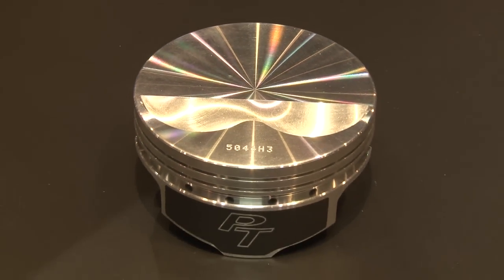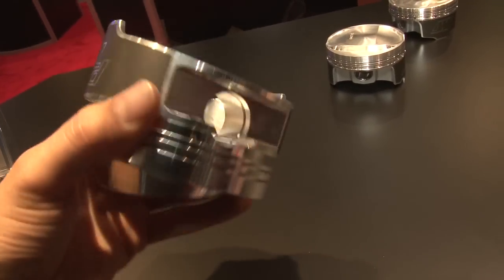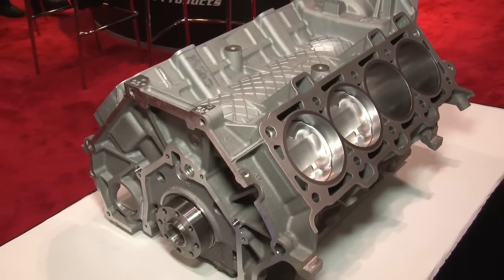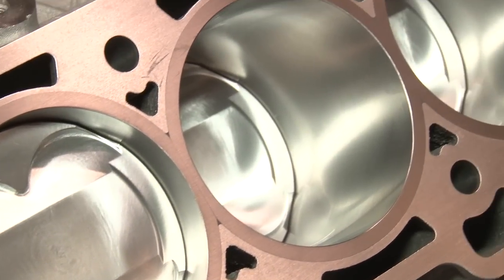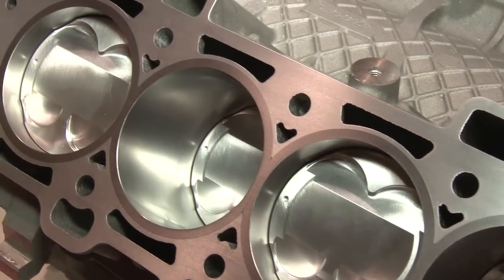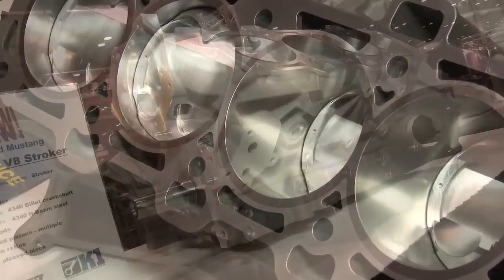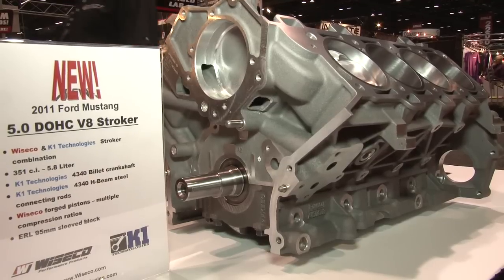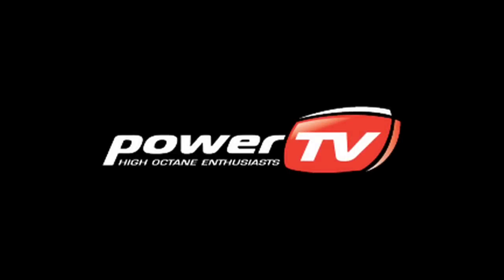PRI 2010 Wiseco 351 Short Block and Pro Tru Pistons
A new 351ci Short Block for the new 5.0, and the Pro Tru line of pistons were just some of the items on display at this years PRI show.